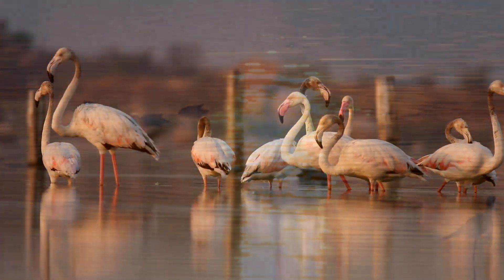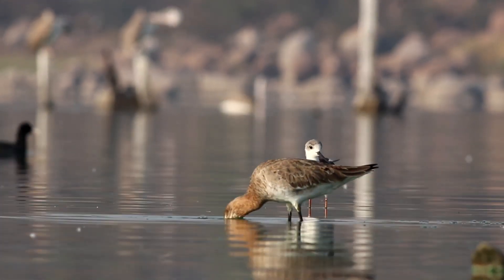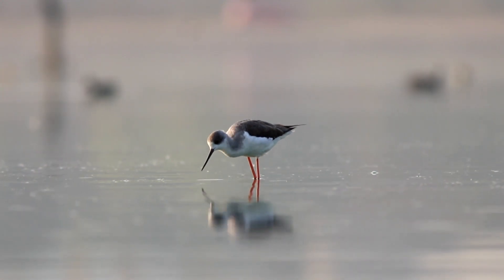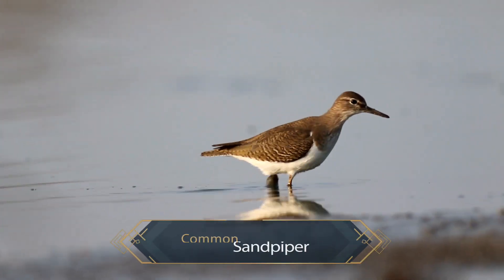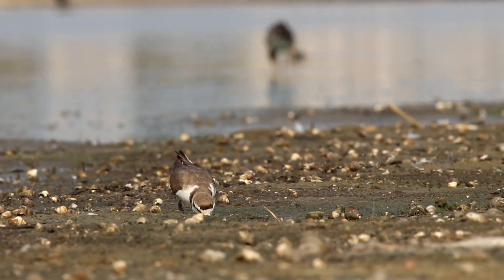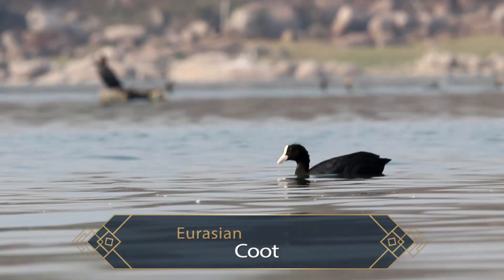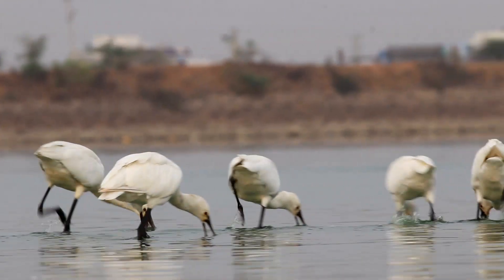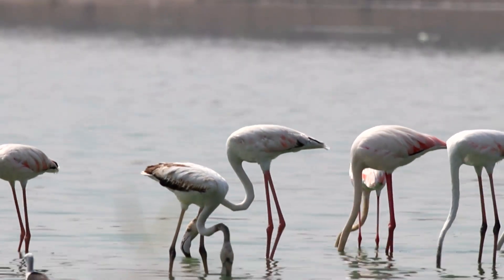Through My Lens : Ameenpur Lake : bird foraging techniques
Bird foraging techniques documentary (non-profitable), entire video was shot at Ameenpur lake , Telangana, India. Many thanks to
Mr. Satish V J S for his hard-work in getting the right footage
Mr. Ram - Editor
Mr. Ashok Pillai - Voice over
And the supporting team Munna Mandalapu, Jyothish Nelson ( my guide), Anil Thoom, Vijay Kumar and Vara Prasad Pavula.

Behind every successful man there is a woman : In my case, it's my wife, Vijaya Lakshmi.